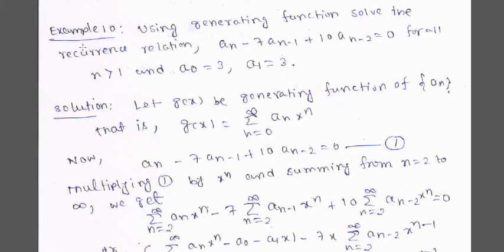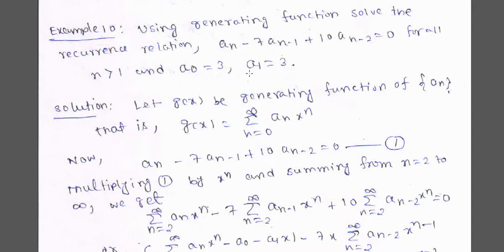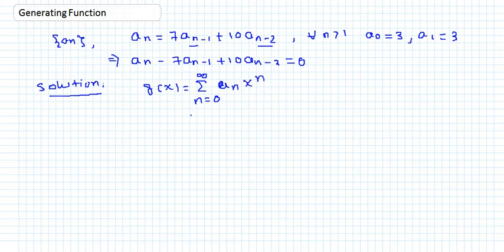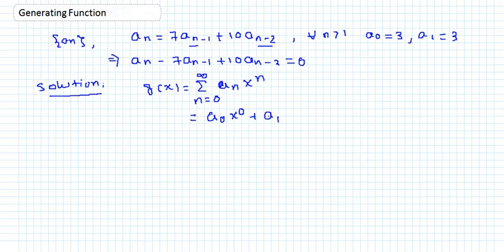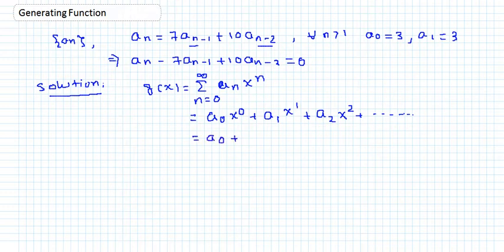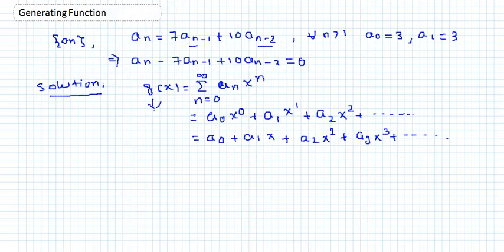Complete solution of the problem with generating function||Lecture-4||Arg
In this video, I am talking about generating function method to solve a given recurrence relation. Using a generating function of a sequence we solve a given recurrence relation that's why the name generating function method.